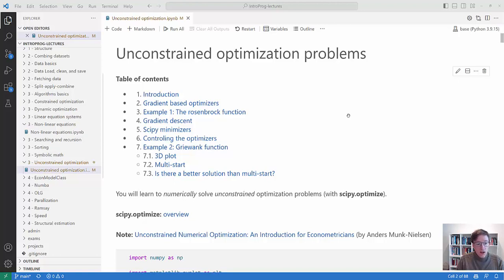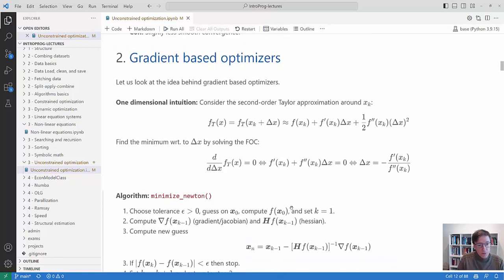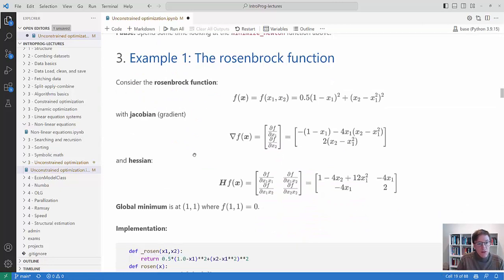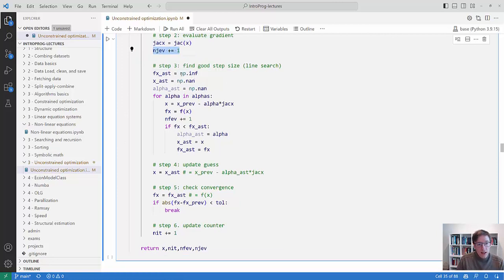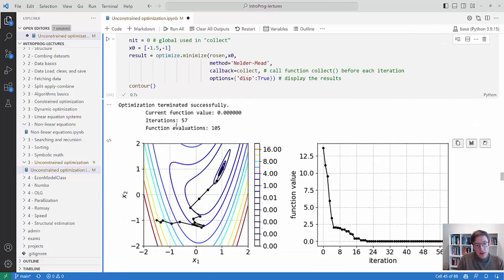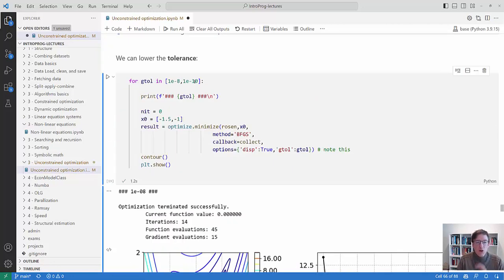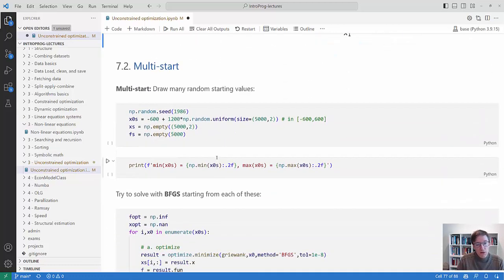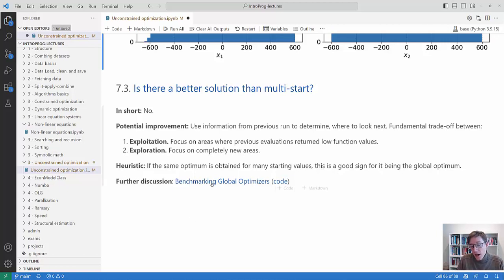3 - Unconstrained optimization